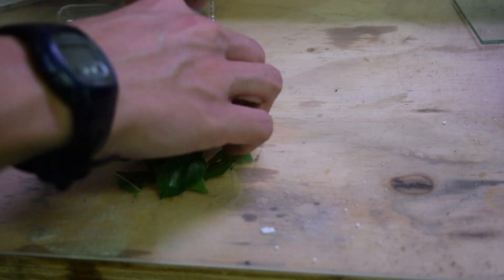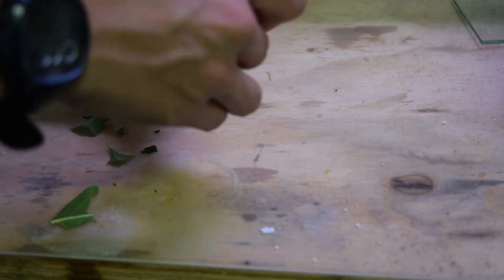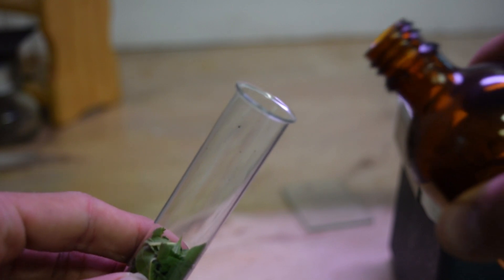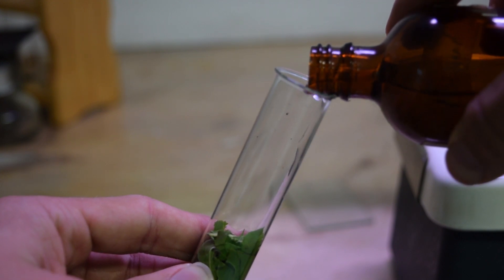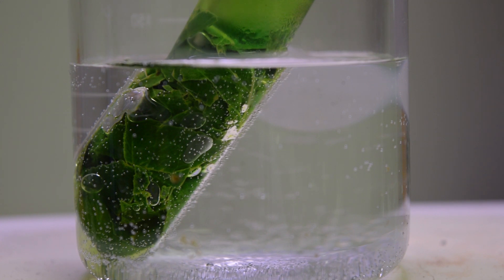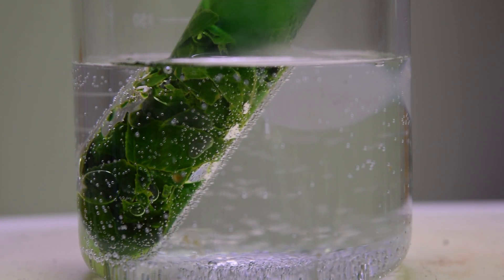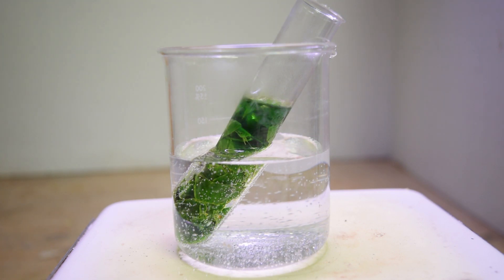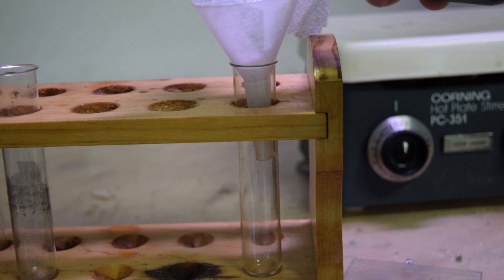Extraction and Fluorescence of Chlorophyll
Please ask any questions in the comments! This is a very easy and fun experiment to do, so I encourage you to try it yourself.